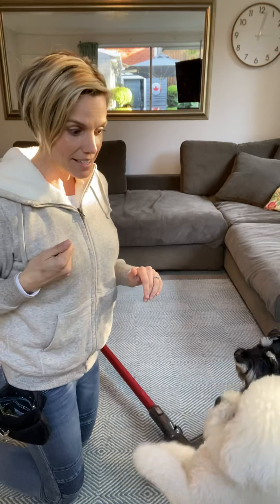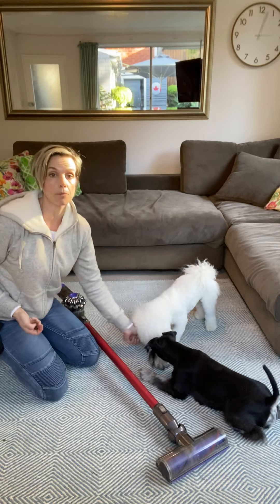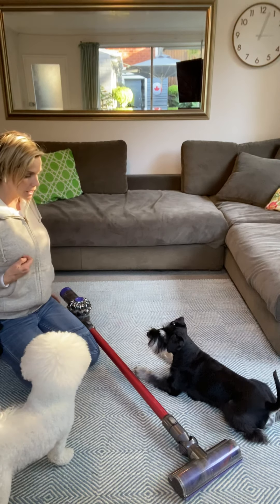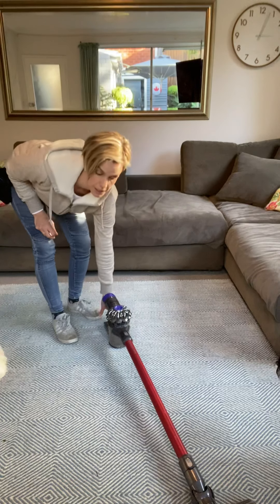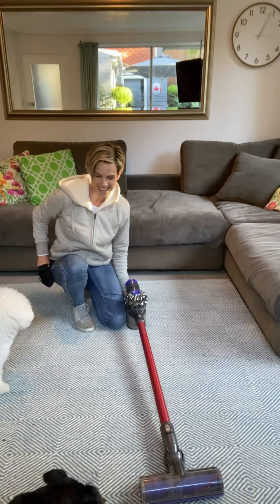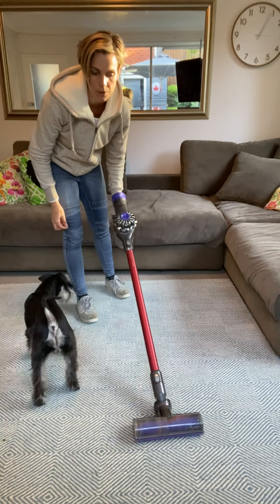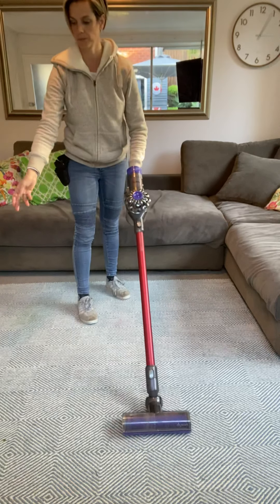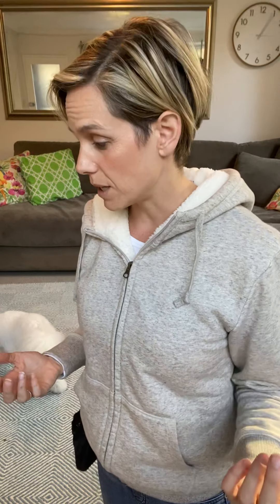Dogs and vacuums!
An instructional video to teach puppies how not to be scared of and/or chase the vacuum using rewards. This method can also be used with mops, brooms etc...